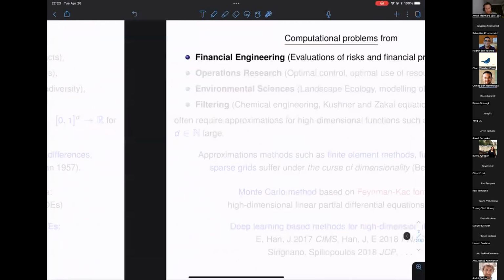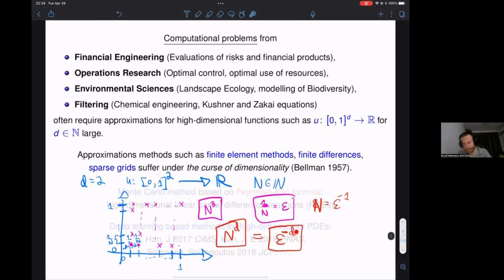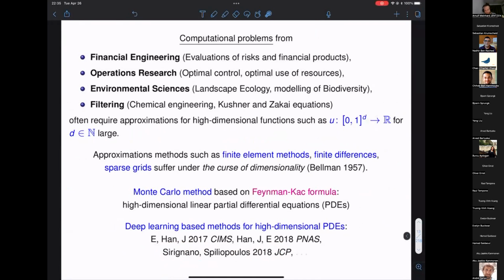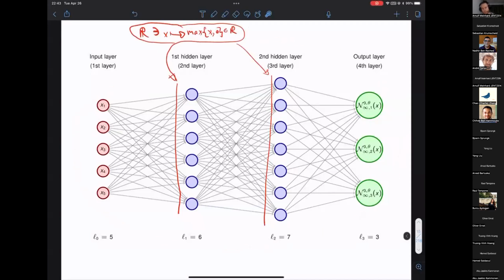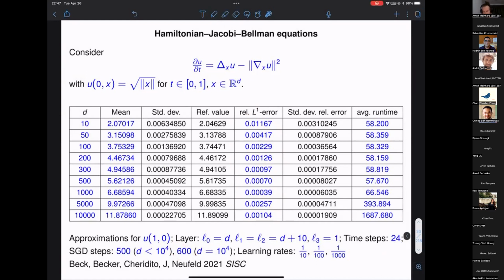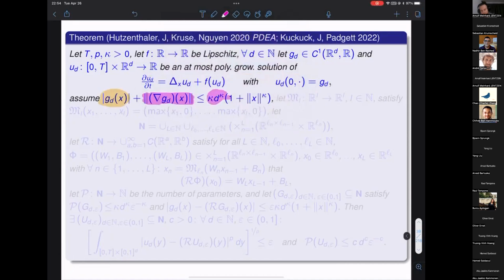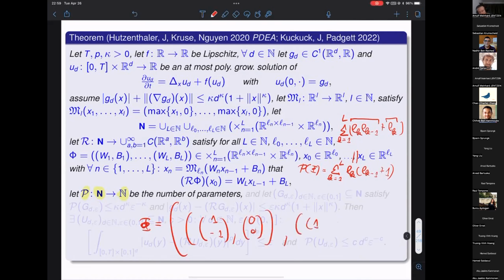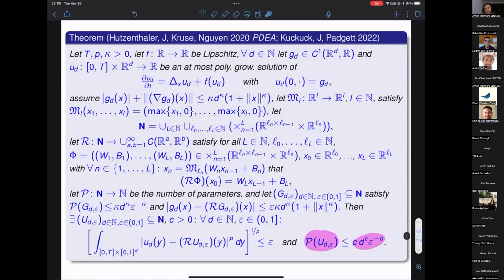UQ Hybrid Seminar - Talk by Prof. Dr. Arnulf Jentzen.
Overcoming the curse of dimensionality: from nonlinear Monte Carlo to deep learning.